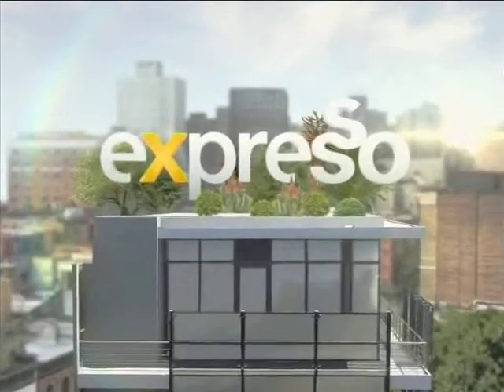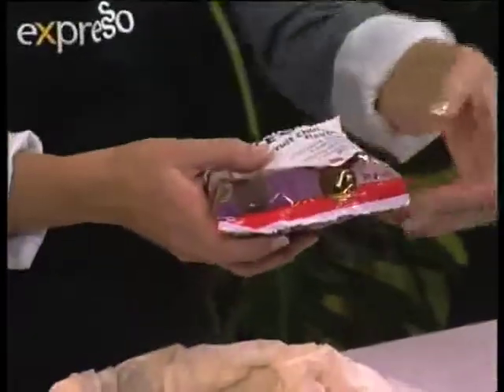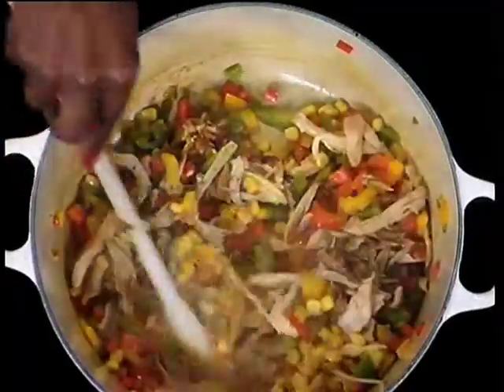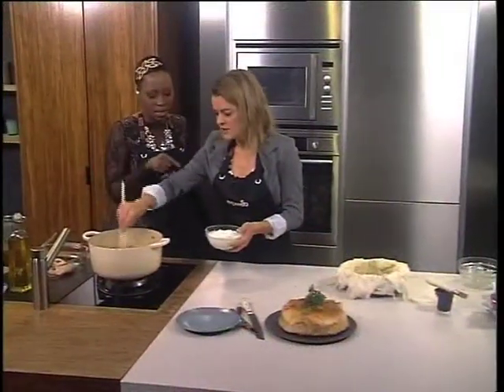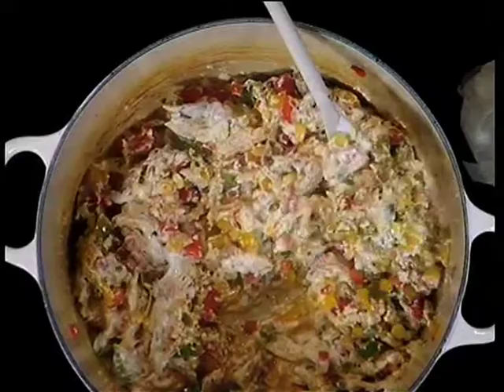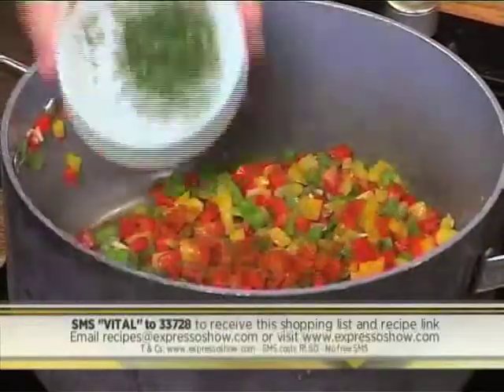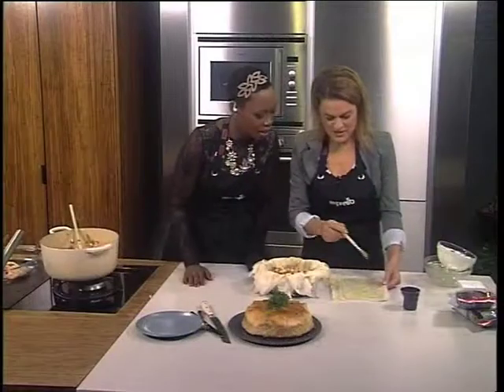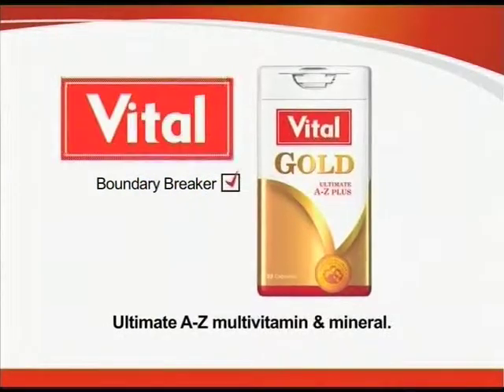Vital - Healthy Empadão (Brazilian Pie) (4 July 2014)